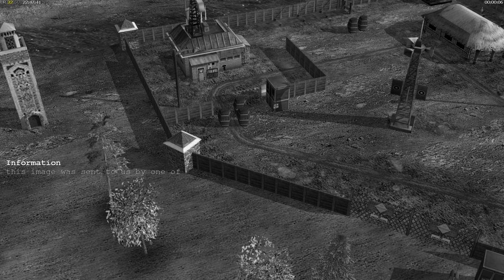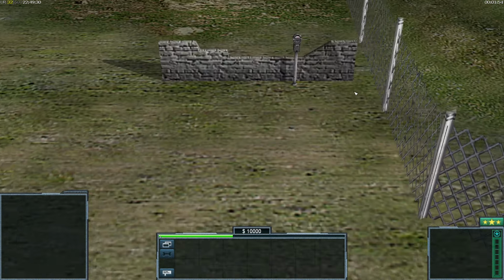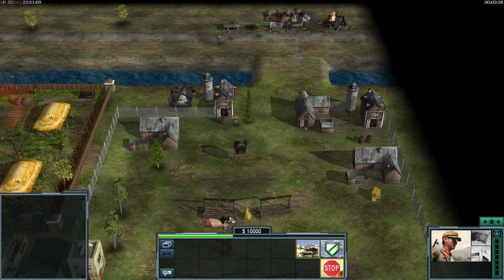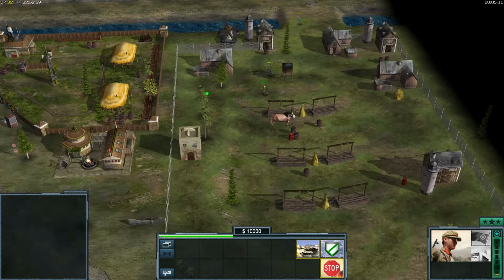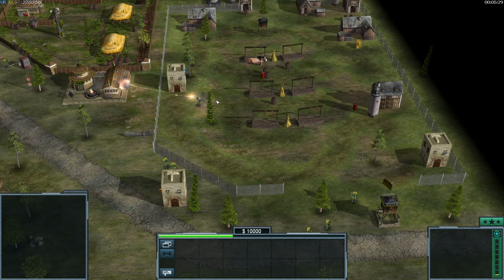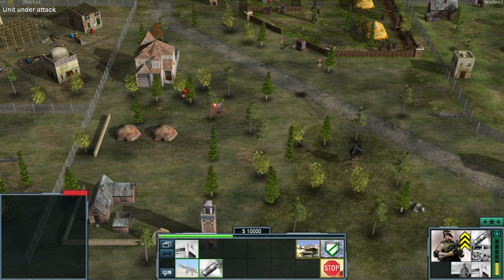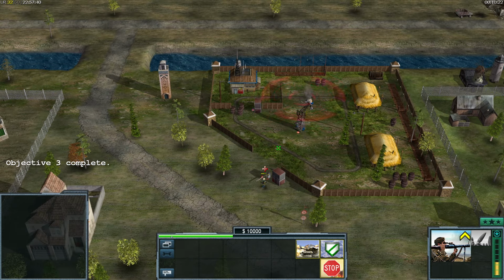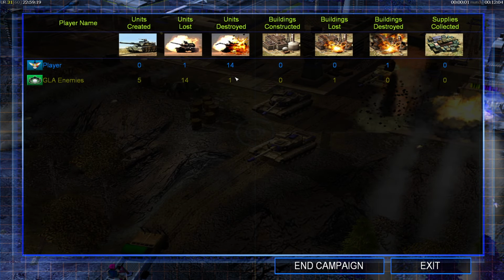[C&C Generals Zero Hour] - Suspicious Farm #1 - Mission